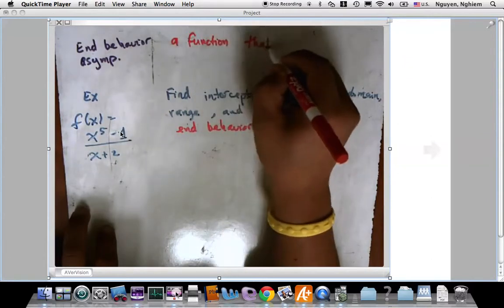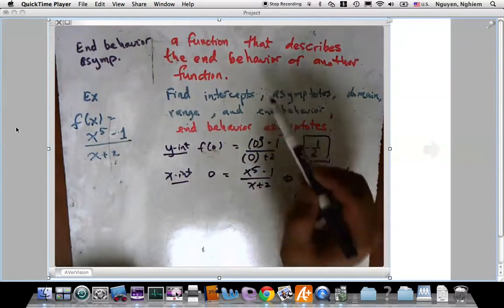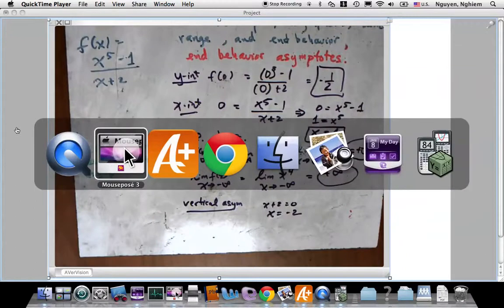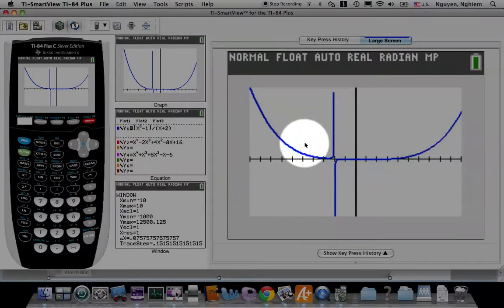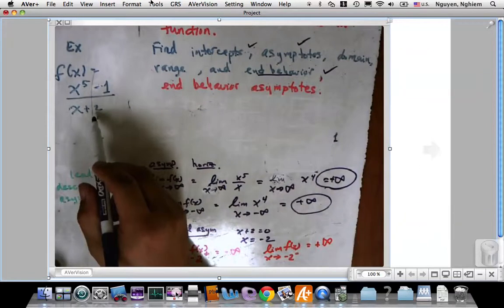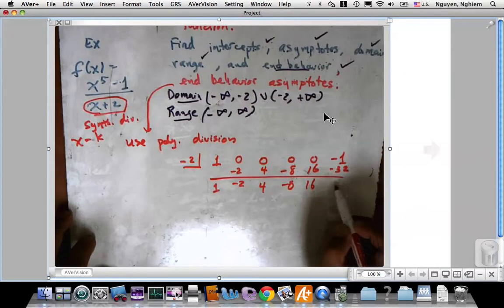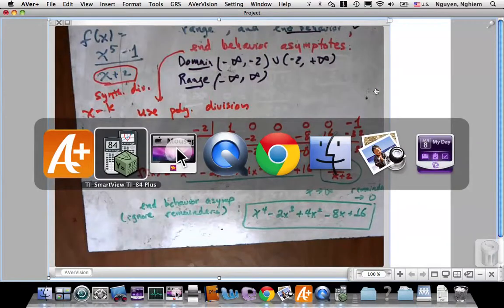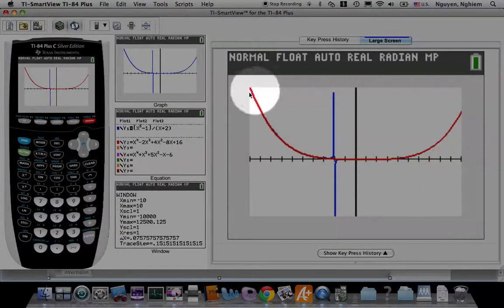2 6 End behavior Asymptotes